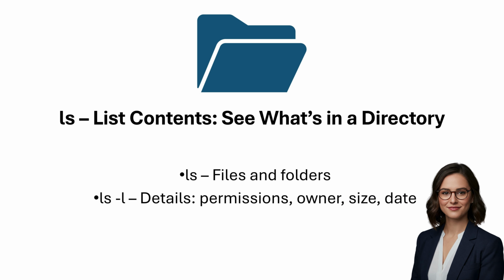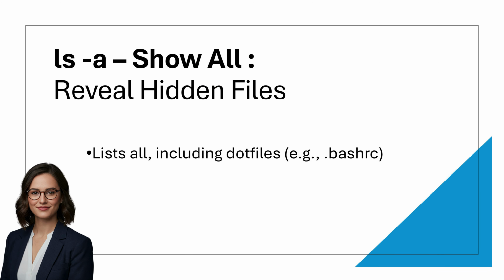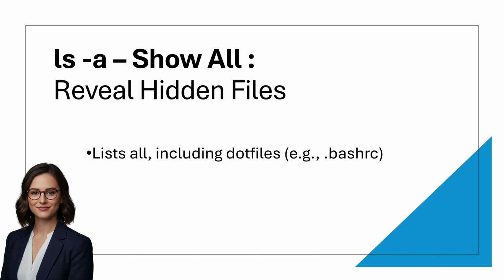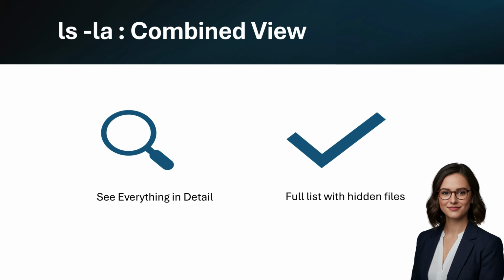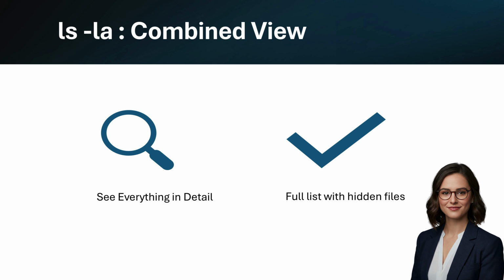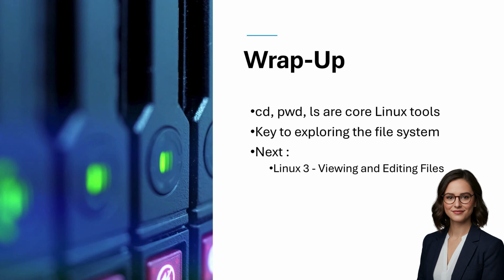💾Linux File System Basics for Cybersecurity Tasks for Beginners | IT Course 2 | CompTIA CySA+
⚡This video aligns with key concepts on the CompTIA CySA+ exam, making it a must-watch for aspiring professionals.

In the second video of our series, we delve into the Linux file system's structure, a critical component for any cybersecurity professional. Understanding the file system is essential for tasks like forensic analysis, intrusion detection, and system auditing. We'll guide you through the hierarchical structure, key directories, and file types, providing practical examples relevant to security operations.

Key Topics Covered:
Overview of the Linux file system hierarchy
Important directories (/etc, /var, /home, /bin) and their roles
Navigating the file system using commands like cd, ls, and pwd
Understanding file paths and permissions

This knowledge is fundamental for monitoring system integrity and identifying unauthorized changes.